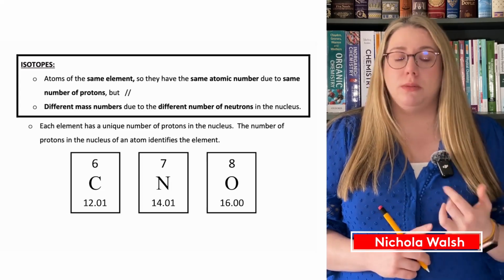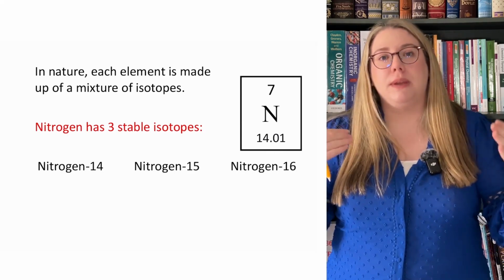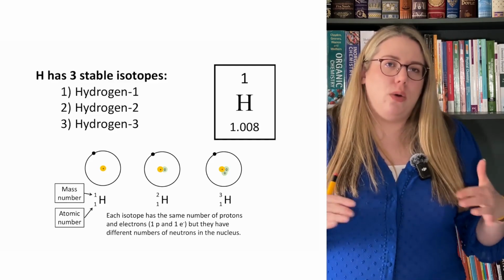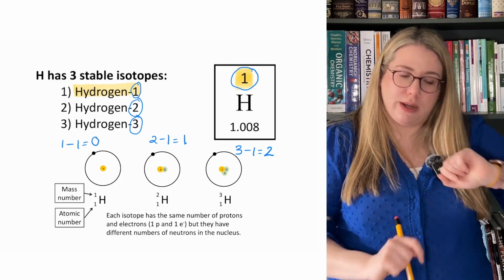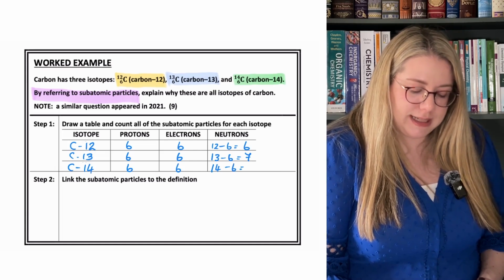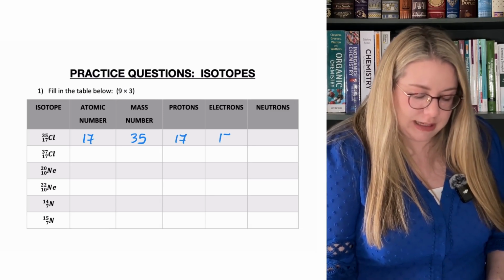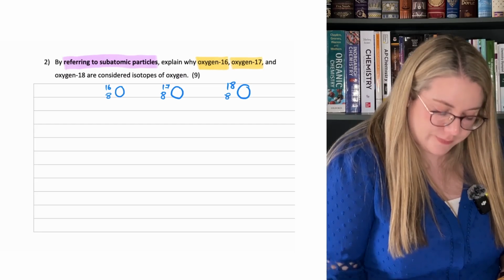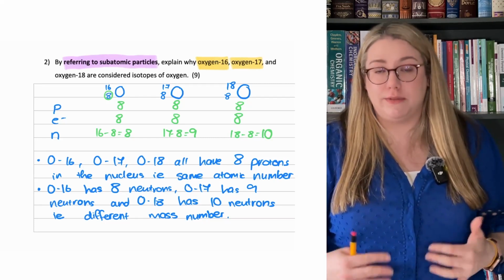Isotopes | Leaving Certificate Chemistry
In this video, Dr. Nichola Walsh provides a comprehensive explanation of isotopes, a key concept in Leaving Cert Chemistry. Discover what isotopes are, how they differ from one another, and their significance in both chemical and physical processes. Dr. Walsh breaks down the topic with clear examples, making it easy to understand the role isotopes play in atomic structure and chemical reactions.

Feeling lost with organic chemistry, the periodic table, or titrations? At Grinds 360, we simplify every topic with on-demand grinds that make even the trickiest concepts crystal clear.

With one subscription, get unlimited access to Chemistry and ALL other subjects. Learn at your own pace with expert teachers, step-by-step explanations, and practical examples to help you excel in your exams.

Master Chemistry and more with Grinds 360 today! 🧫